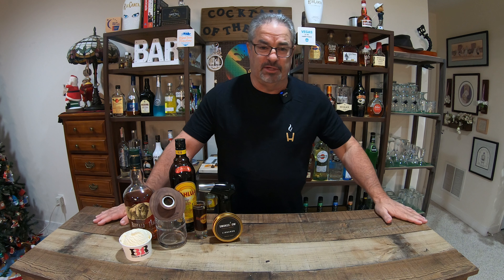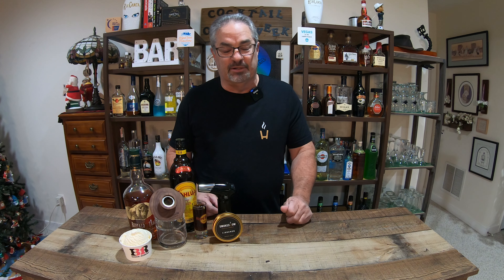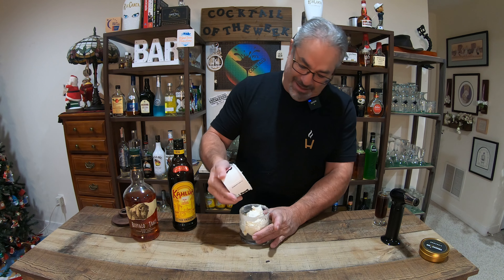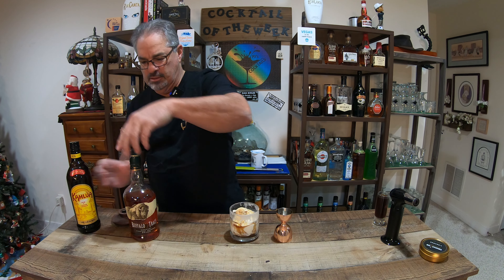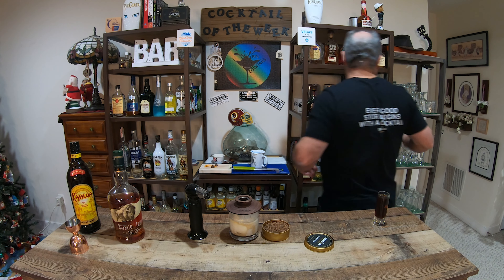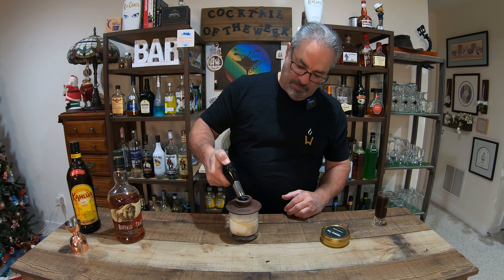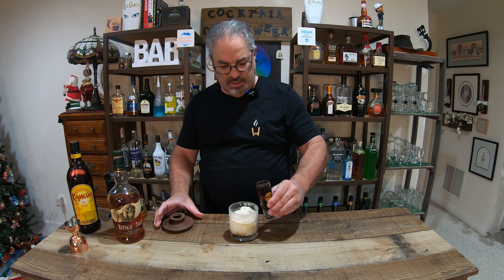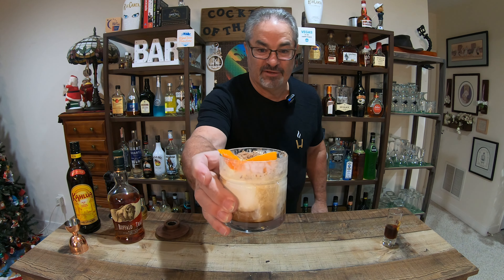Smoked Affogato - Is this your New Dessert Cocktail?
Hello Ladies and Gentlemen and thanks for tuning in to another episode of
PJ’s Cocktails. Today I am making another fabulous drink from the
Smokeshow cocktail list. If you like your cocktails smokey, then check them out.

Ingredients:
.5oz Bourbon
.5oz Kahlua
Hefty Scoop of Vanilla Ice Cream
1oz Coffee or Espresso

Smoke & Garnish:
Cinnamon Smoke Dust
Shaved Chocolate
Squeeze and Orange peel and drop

What Comes in Your Bundle?
The Original SmokeShow Cocktail Smoker
4-pack of Smoke Dust (Apple, Cherry, Hickory & Bourbon Barrel Oak)
Premium Jet Kitchen Torch
90ml Butane
2 FREE Smokeshow Stickers
FREE Cleaning Brush
Price and contents may have changed.
Website is in the comments below.

Cocktail: PJ's Bar
Phone: iPhone 11
Camera: GoPro 7 Black
Editing: Adobe Premiere